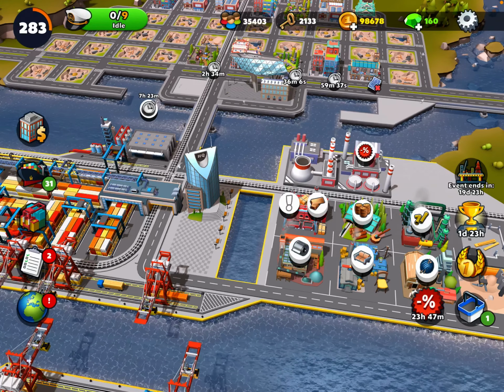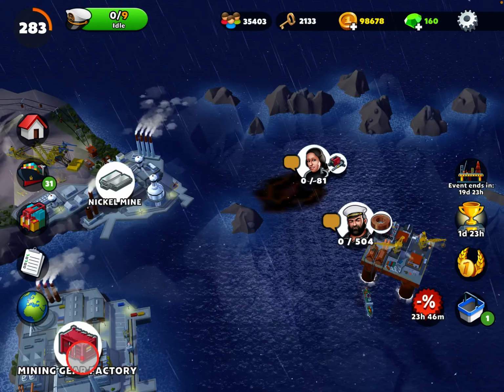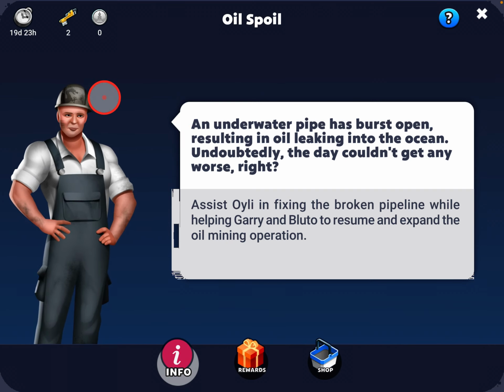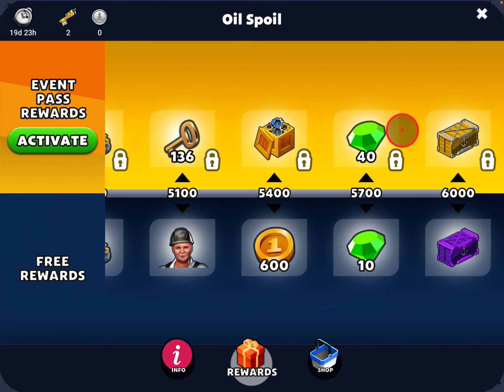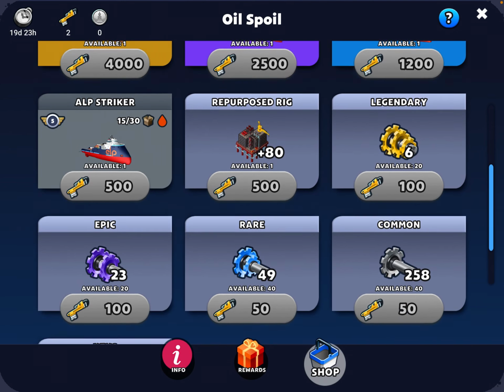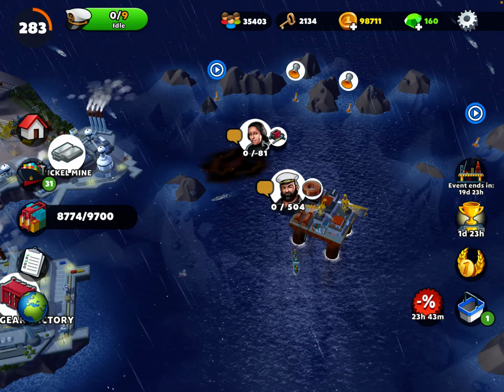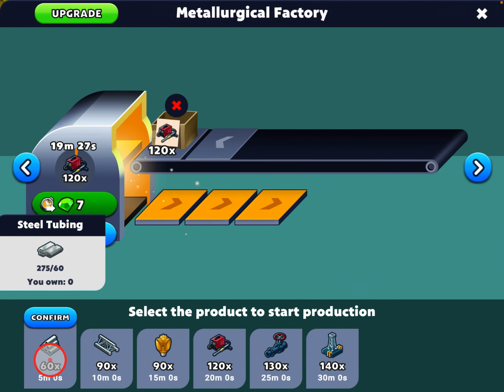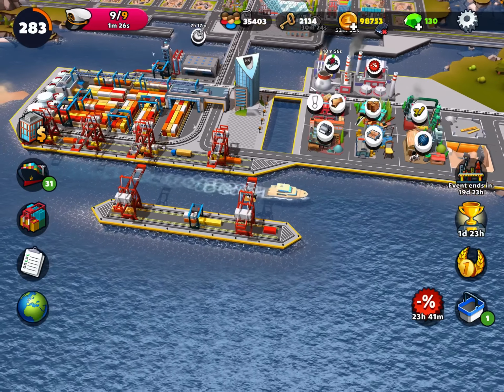Oil Spoil Event in Port City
There’s a new event in the Port City mobile game! An underwater pipe has burst and there’s an Oil Spoil, and you need to fix it.

Why is it always an emergency in these events?! 🤷‍♀️